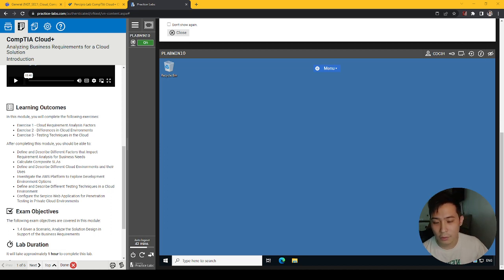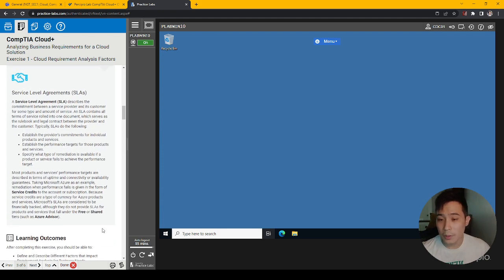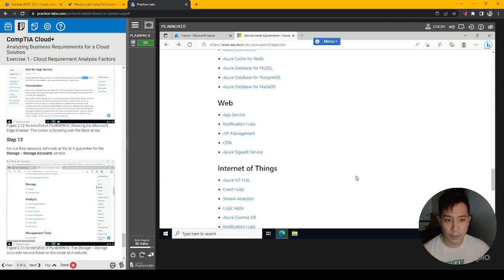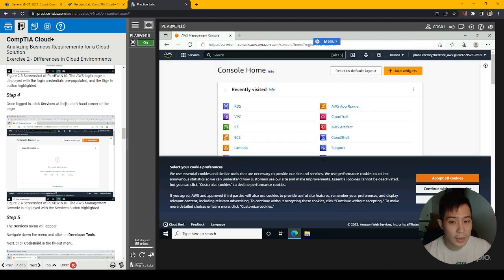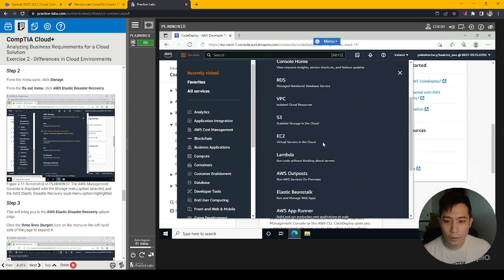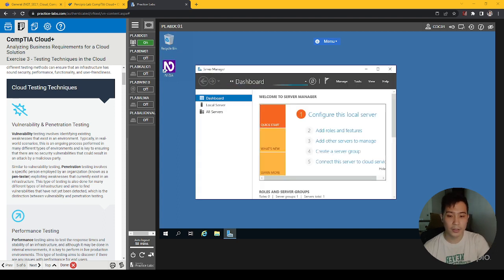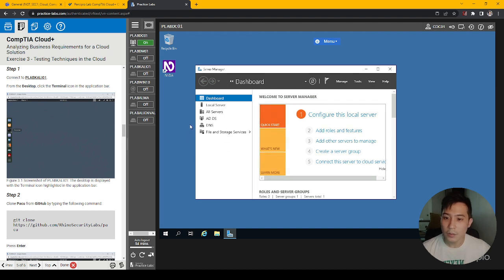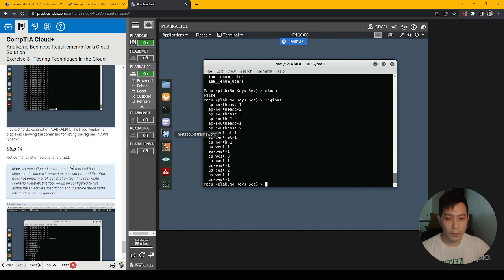5 Analyzing Business Requirements for a Cloud Solution